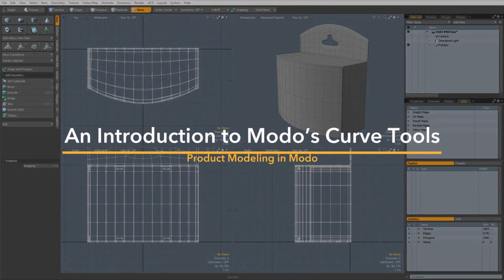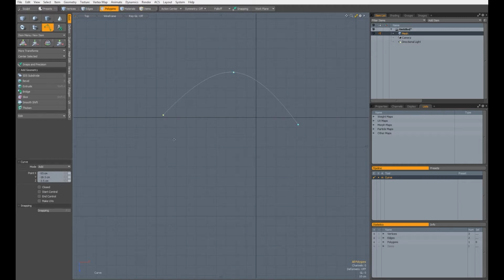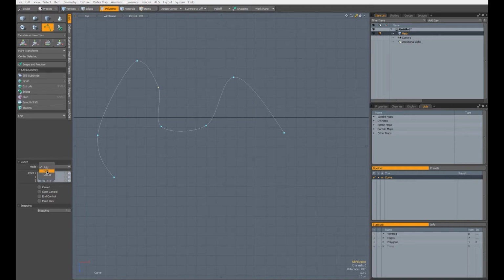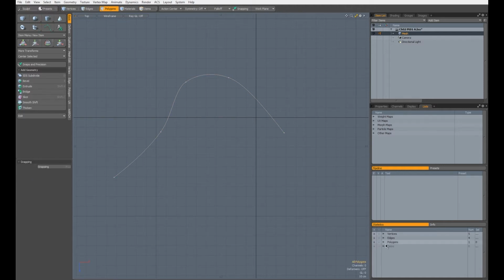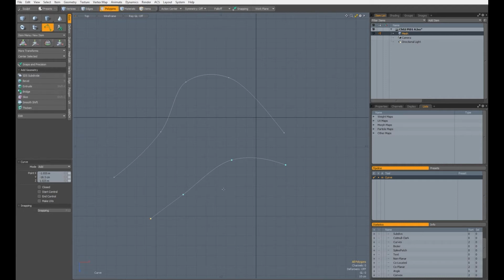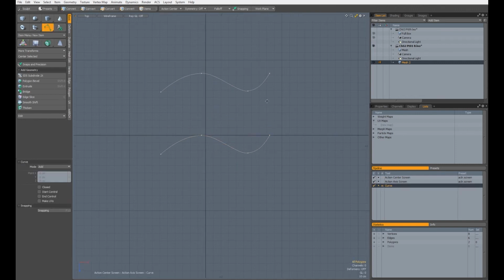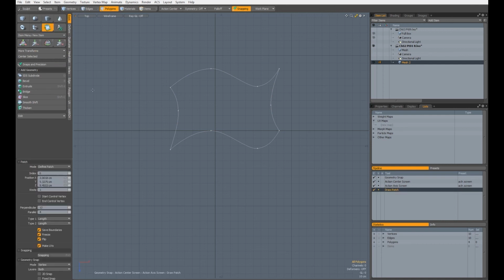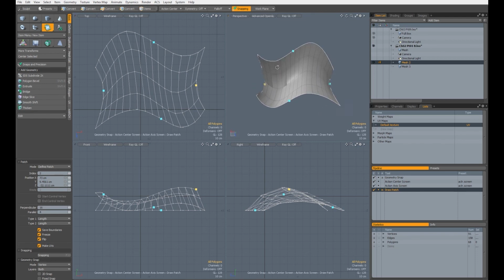Modeling Product Packaging in Modo | An Introduction to Modo's Curve Tools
In this 10-part course, we take a look at how to model product packaging quickly and easily using curves.